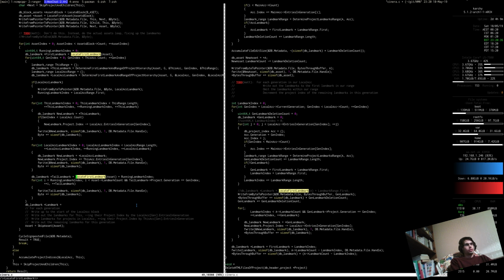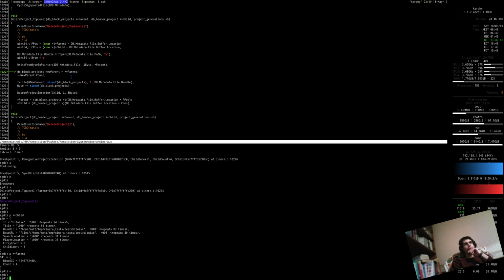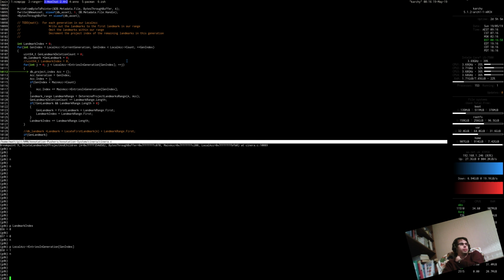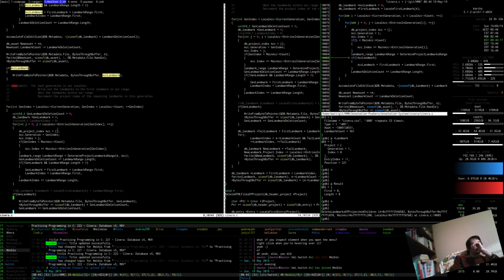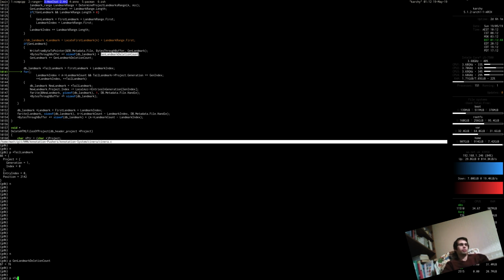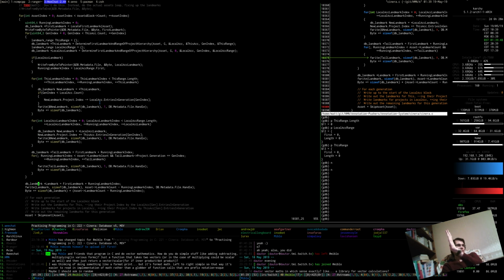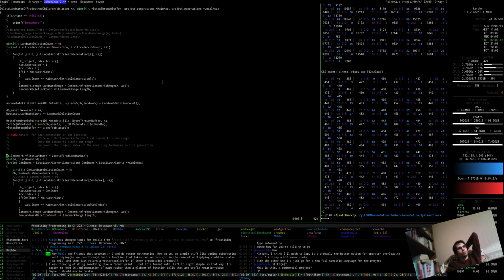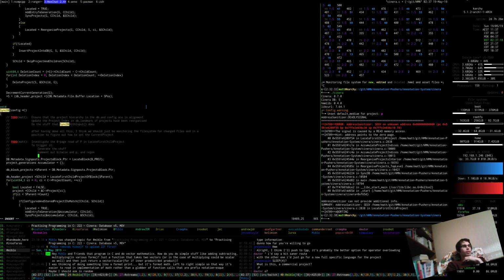Practising Programming in C: 222 - Cinera: Database v5, MOV